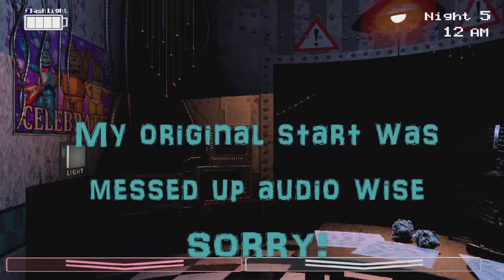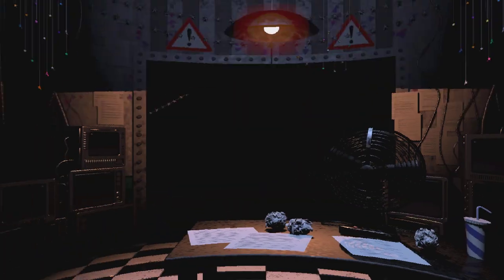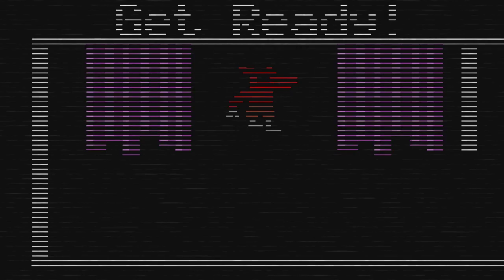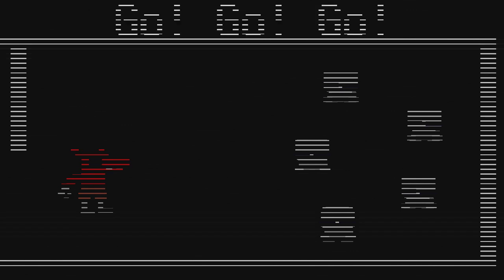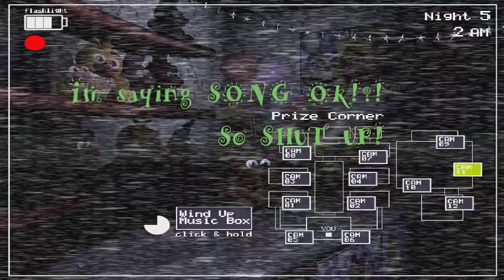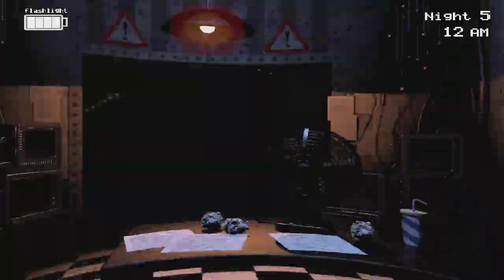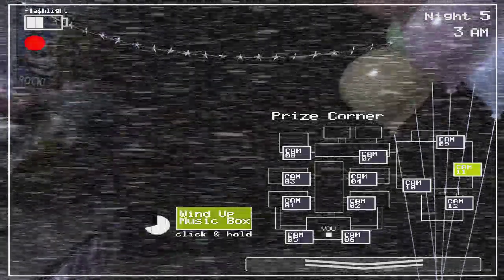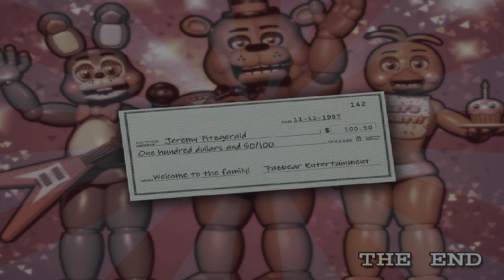Five nights at Freddy's 2: I am happy now!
FINALLY I BEAT IT! YESSSSSSS- wwaaiiit, theres more!?! (Sigh)
Well, I've almost beaten the games completely!